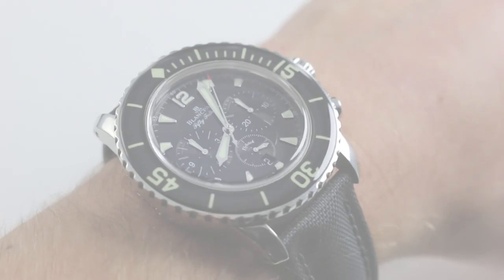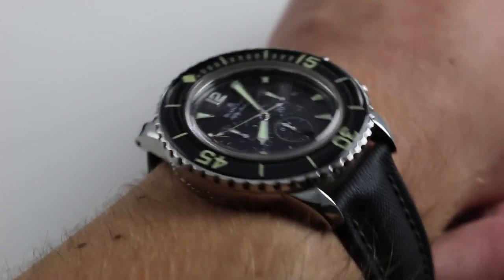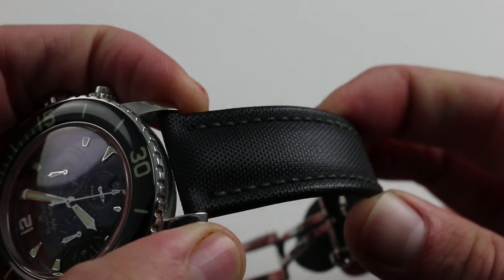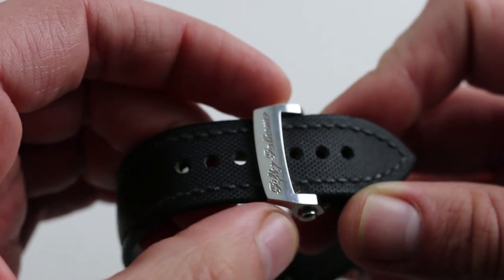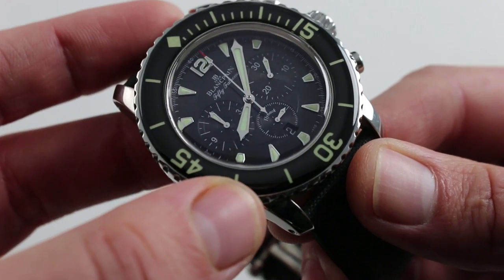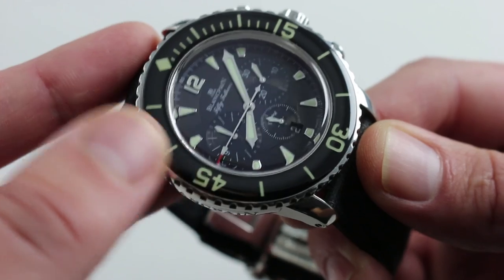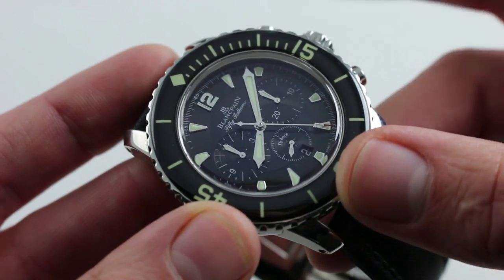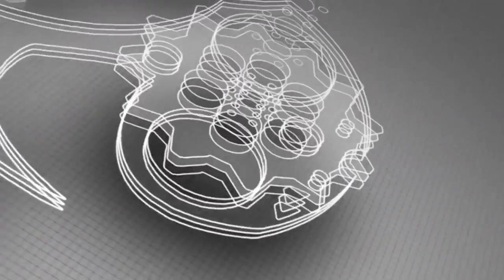Blancpain Fifty Fathoms Flyback Chronograph Luxury Watch Review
See this 45mm stainless steel Blancpain Fifty Fathoms Chronographe Flyback 5085F-1130-52 in high-resolution images on our website,